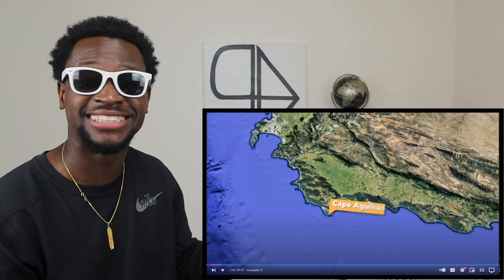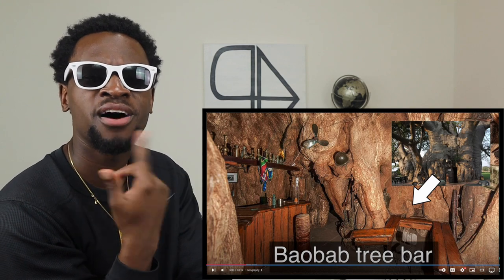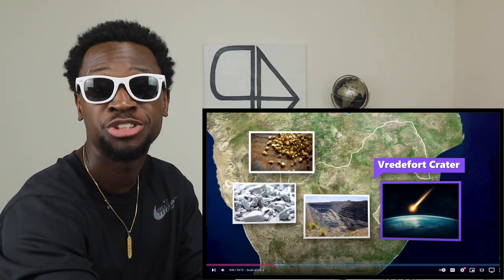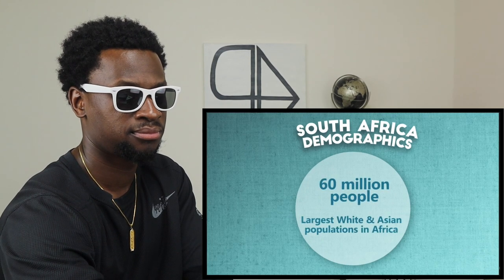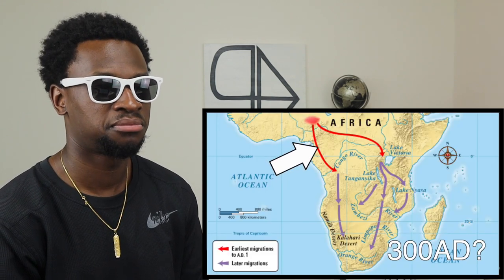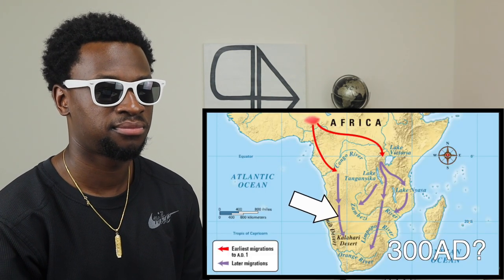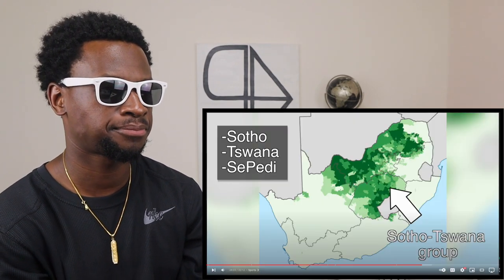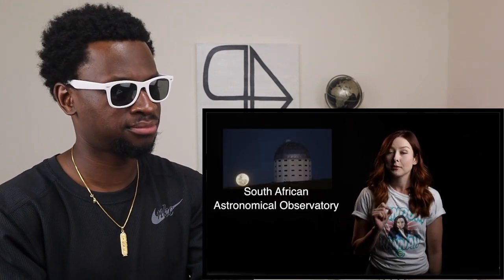🇿🇦African American Reacts to Geography Now! South Africa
Great people the suggestion came in to do a reaction to Geography No ! South Africa video which was filled with gems. First off, I learned so much from this video so this is something that I will look at again just to brush up on my information of the country. I hope my additional experiences added to the video as well. Either way, fun times good times... Let me know what I should react to next!

Family Channel: @THEJONESFAMILYCHANNEL